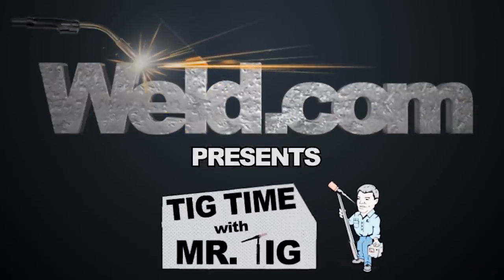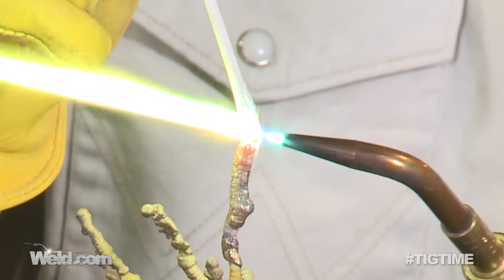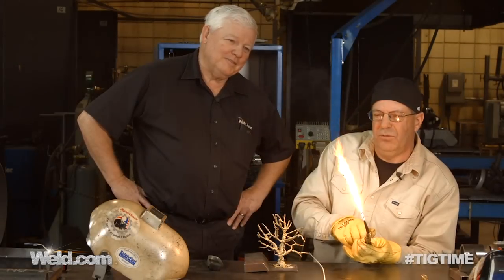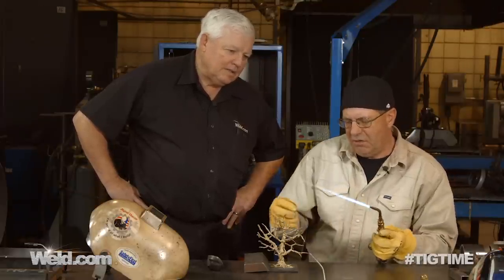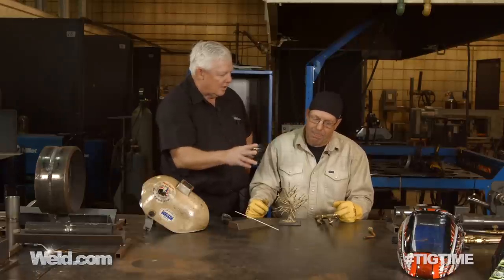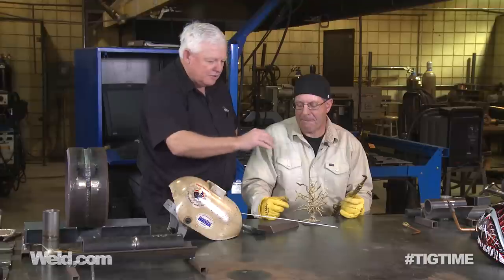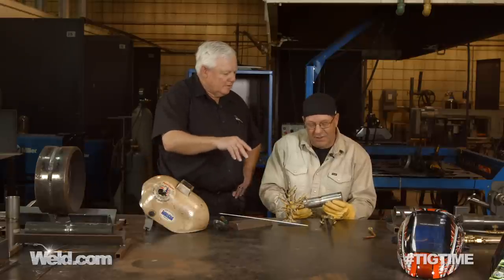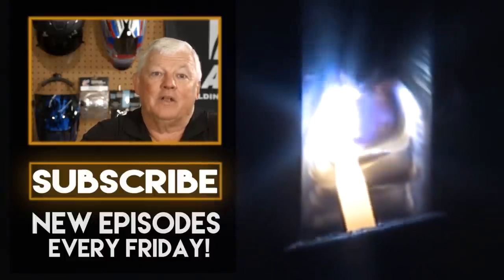Oxy Fuel Brazing: Heat Manipulation Exercise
TIG welding is all about manipulating a heat source (your torch / Tungsten) and a filler material. If you can successfully do those two things, everything else is just settings.

One of the best ways to learn how to manipulate heat is actually by learning how to gas weld. In this episode, we are going to show you a welding technique, using Oxygen and Acetylene, to help you master the art of heat manipulation.